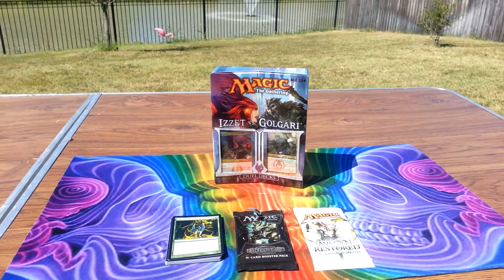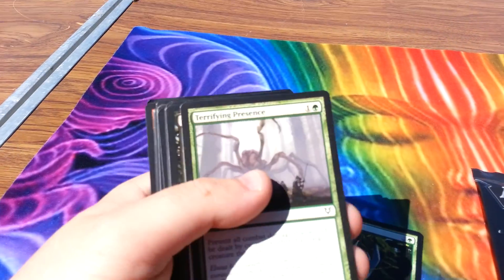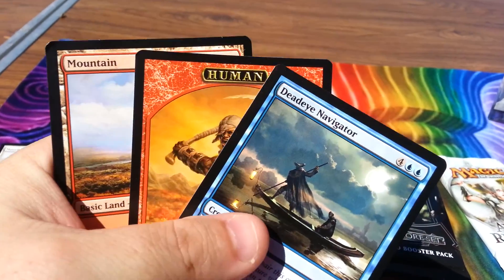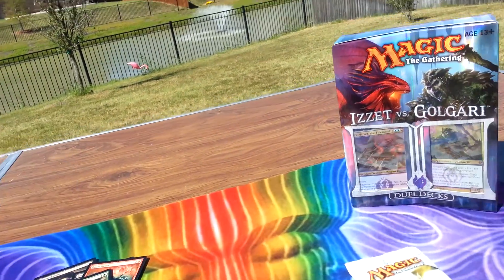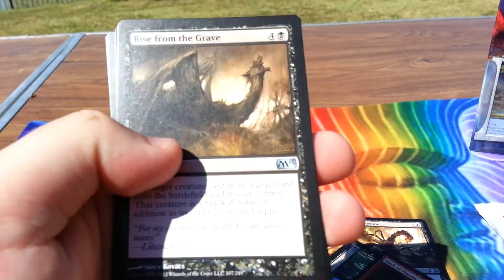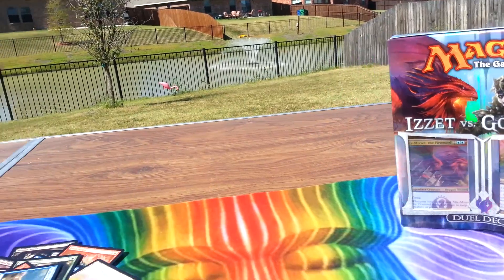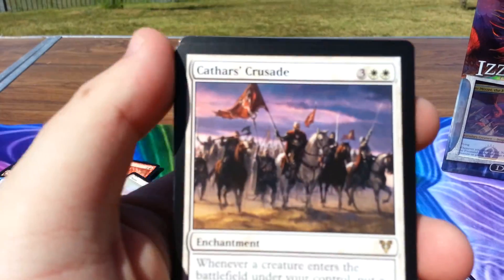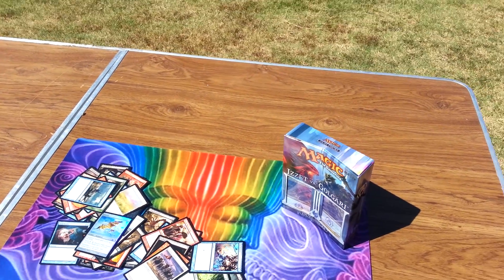Outside Pack Break And Teaser/update...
You can look at my Golgari vs Izzet dual decks
I wont open it this video, but i will open.
2 Packs of Avacyn Restored
1 Pack of M13
Also a teaser for a HUGE video coming next week.
This site is great for building decks and keeping inventory of what you have for trade and for keeps.